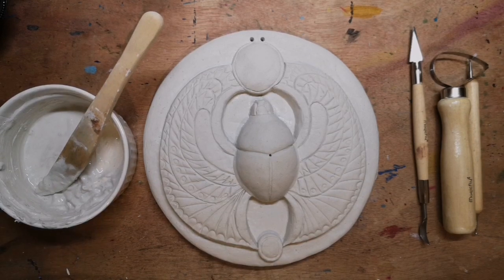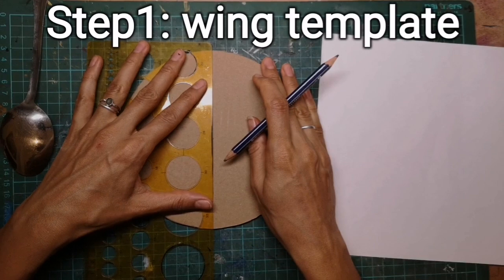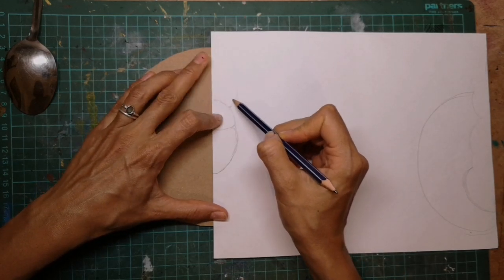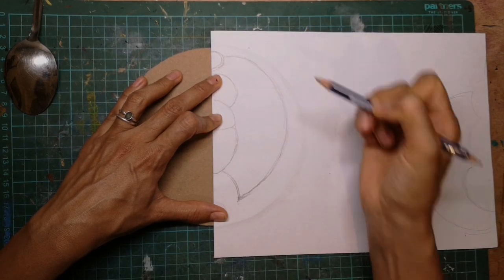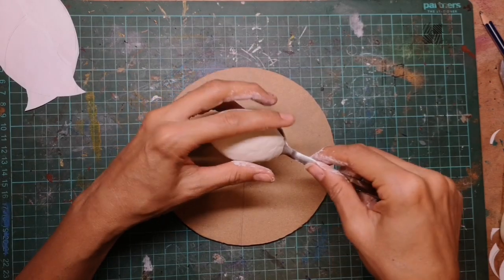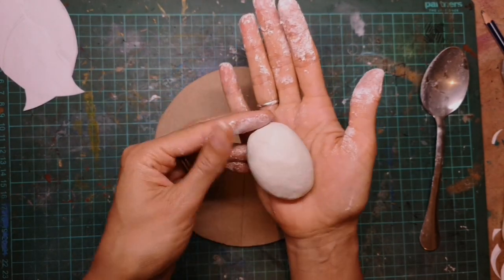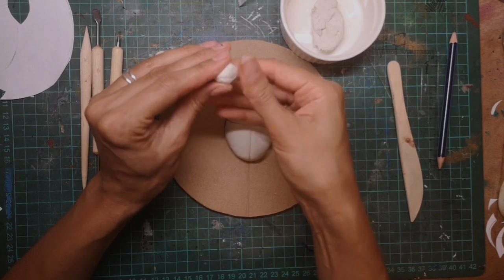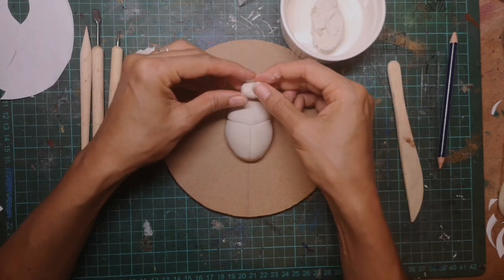How to make an Ancient Egyptian scarab beetle in clay - part 1 sculpting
Detailed, step by step tutorial on how to sculpt an Ancient Egyptian scarab beetle out of clay. Inspired by the chest scarab placed on Tutenkhamun's mummy, this scarab is a great project to up your skills in either air dry clay or real clay for the kiln.

What are heart Scarabs?
Ancient Egyptians believed that scarab beetle totems placed on the mummy's chest would help keep the heart quiet so it doesn't speak out any sins the person did in their life. They believed the heart held memory so when a soul faced all the gods and told all their good deeds, it was important to place the magical heart scarab so that the heart keeps quiet. Also the use of lapis lazuli for the scarab beetle was important as it helped the heart feel love so it was less likely to speak out against the soul seeking immortality in the afterlife.

Get Lazy Summer For Two Pianos by Luke Richards License ID: dXlbn2A0lMz Get this and other songs for your next YouTube video

Get Euphoria Morning by Chris Bussey, Craig Bussey, Michael Edward Mclafferty License ID: XEOzrXv3Oq8 Get this and other songs for your next YouTube video

Get Easy Bossa by Christopher Ashmore and over 1M + mainstream tracks License ID: Nql98z0e32V

Get Samba Flamenca by Miguel Moreno and over 1M + mainstream tracks License ID: 0vJkMkAa68j

License ID: e74oZl89RA0 Get this and other songs for your next YouTube video

Image credit:
Scarab beetle on white background by onlyyouqj on Freepik